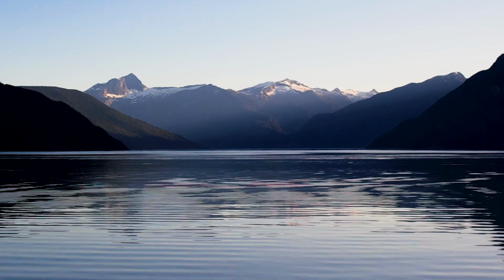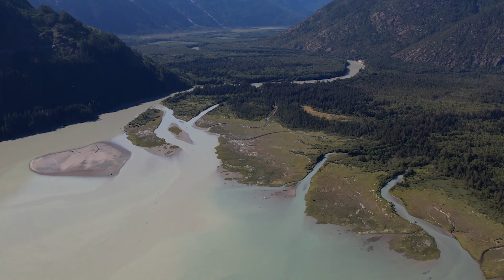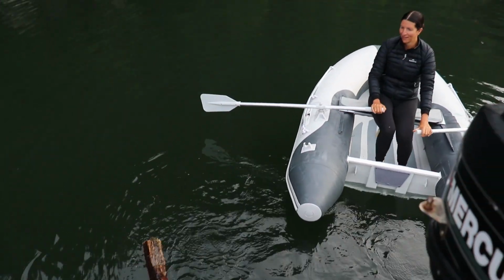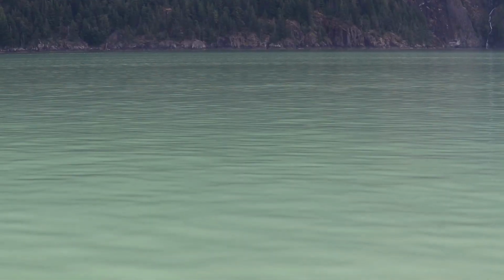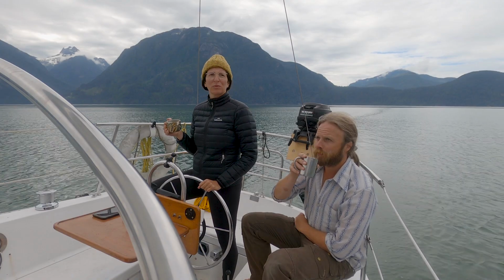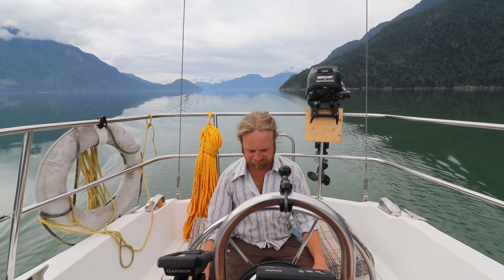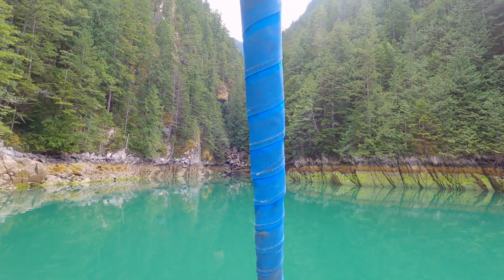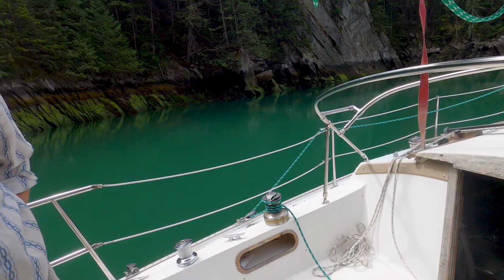Cruising Guides Don't Mention this Incredible Place.. Journey into Canada’s Fjords! | A&J Sailing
On the west coast of British Columbia Canada, 220km northwest of Vancouver in the hereditary territory of the Homalco First Nation, lies Bute Inlet - a spectacular 80km glacier-carved fjord cutting thru the heart of British Columbia's Coastal Mountain Range. Wild, untamed, uninhabited. A dynamic landscape seemingly pulled from the imagination. Accessible only by boat or plane, few venture here due to the distance, remoteness, unpredictable weather, inaccurate charts and inhospitable anchorages.

This is the first video of a three-part series documenting our adventure into it's remote reaches;
a humbling & incredible experience we will never forget.

THANK YOU for considering supporting our video creations!

If you liked this episode you'll want to watch this one 👉Our Steering FAILED at Sea

Hi! We're Allison & James 👋 a Canadian Aussie duo who left the conventional life behind to live an adventure-based alternative lifestyle here in the Pacific Northwest! Currently, we split our time between land and sea - living part time in our tiny home in the woods and the rest of the year living on our floating tiny home, exploring the epic coastline of the PNW! Continually chasing our dreams of adventuring off the beaten path & living a more sustainable, self-sufficient life.

Thank you for being here with us for vanlife, rvlife, boatlife and all the in between!

Much love,
​A & J